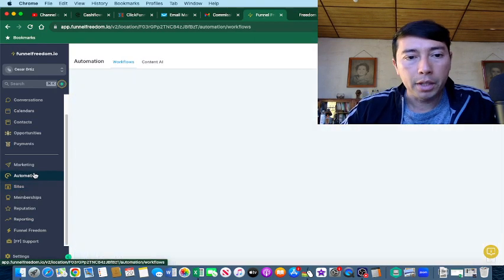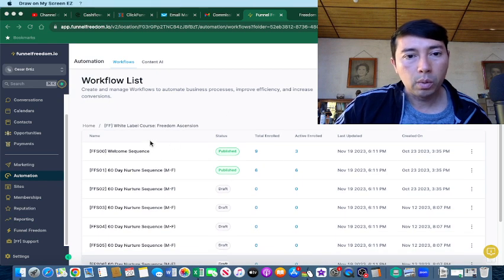Freedom breakthrough 3.0 + Unfair tool for affiliate marketers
Freedom breakthrough 3.0 review + Unfair tool for affiliate marketers

In this video, I'll show you Freedom breakthrough

This is an online training in which you'll learn how to start affiliate marketing by promoting other people's products.

I have been making commissions utilizing this system.

Also, Jonathan Montoya will raise the price to 1997 dollars.

Freedom Accelerator is packed with practical knowledge on how to start affiliate marketing from complete scratch.

I have results by utilizing the system.

As you can see in the video it has many traffic strategies to send people to your own sales funnel.

UNFAIR TOOLS TO RANK MY YOUTUBE VIDEOS FAST